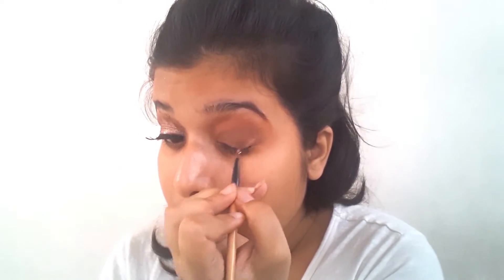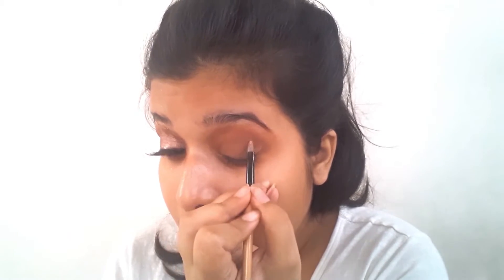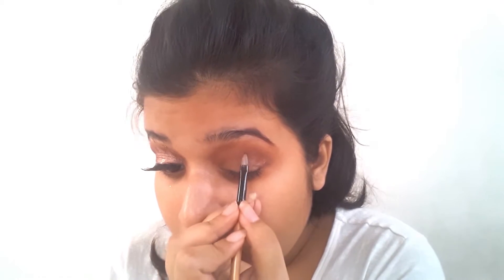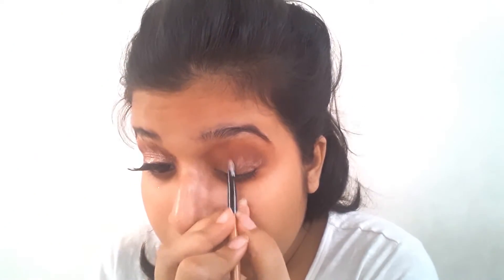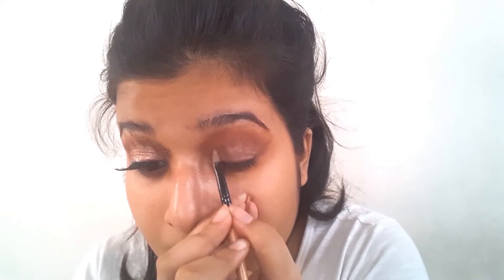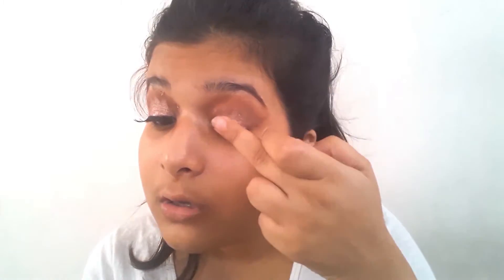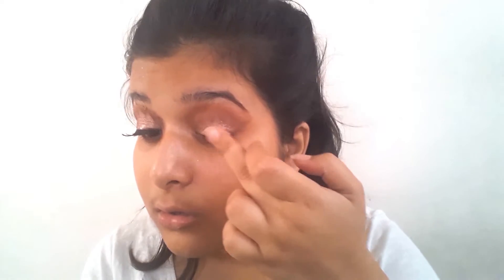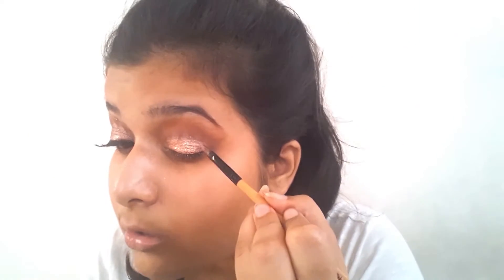Princess Crown Makeup Tutorial